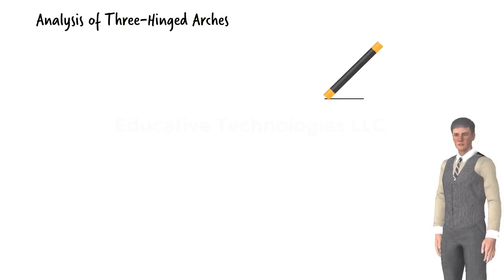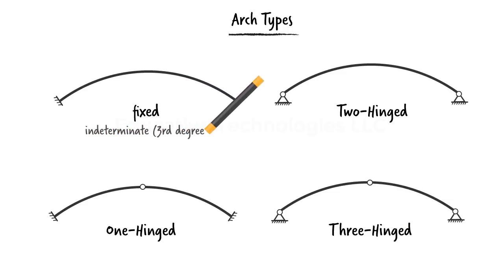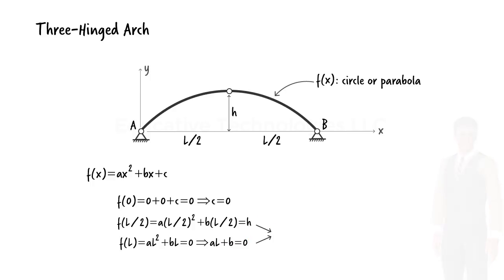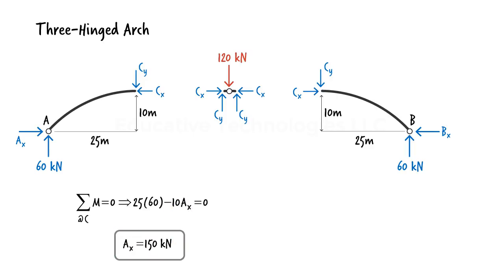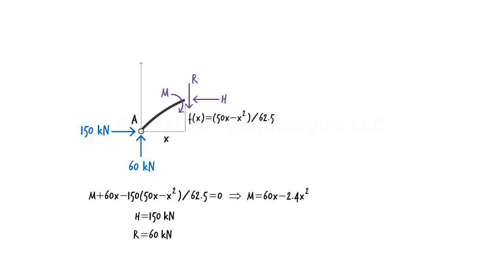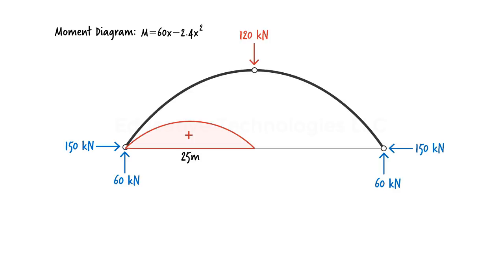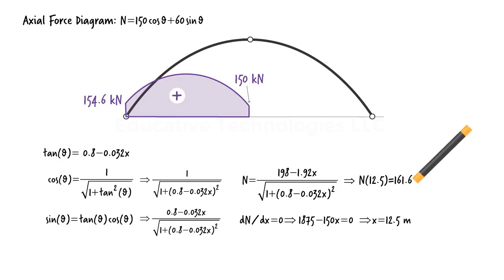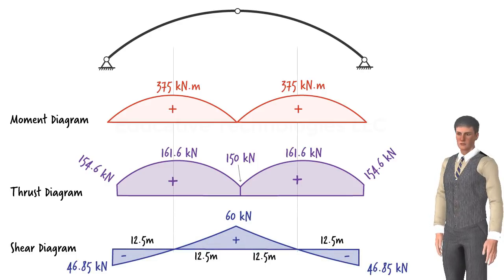SA54: Analysis of Three-Hinged Arches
This lecture deals with the static analysis of three-hinged arches. A pdf version of the lecture is available

for additional content.